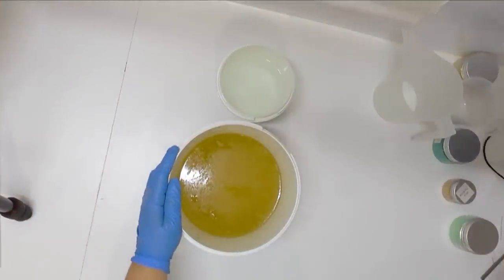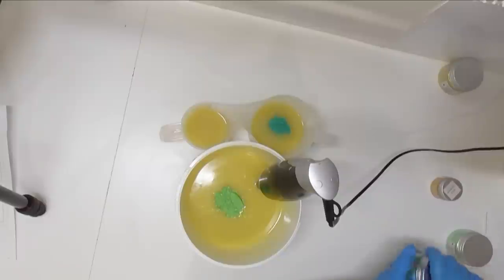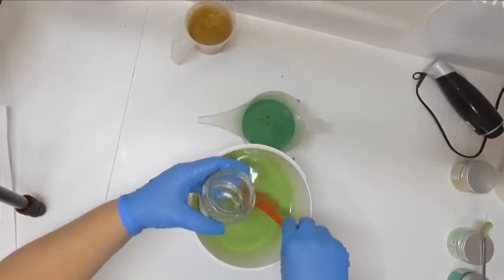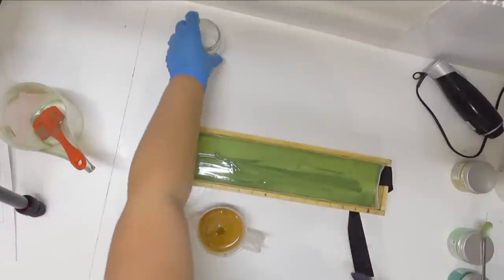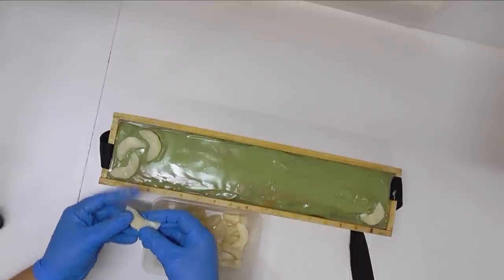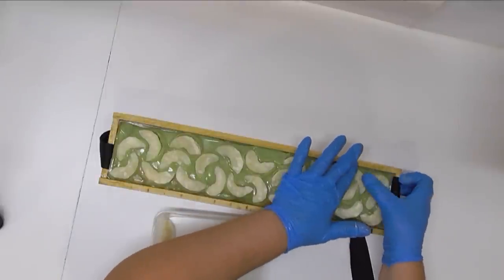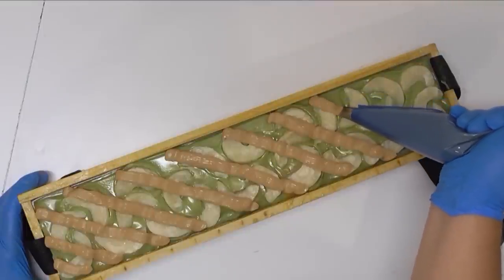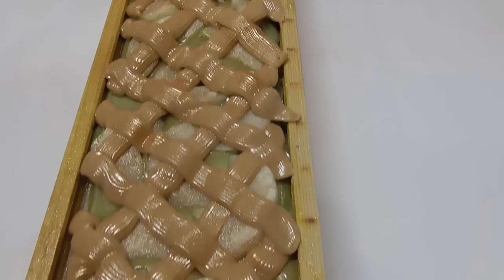Hot Baked Apple Pie Cold Process Soap | Soy and Shea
Hot Baked Apple Pie is a favourite dessert for many people.  The fragrance in this one is bursting with the aroma of Sweet juicy apples, dusted with brown sugar and cinnamon.

This soap incorporates lots of techniques including an in-the-pot swirl, drop swirl and hanger swirl.  Plus features soap dough apples and piped pie crust!

*** My recipe ***

30% Coconut Oil
20% Palm Oil
3% Shea Butter
42% Olive Oil
5% Castor Oil

Superfat – 5%